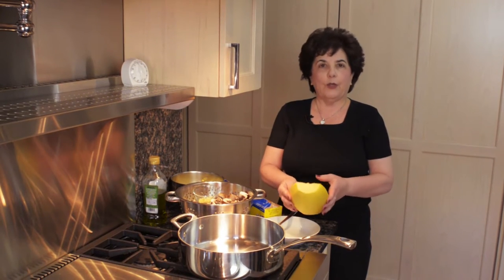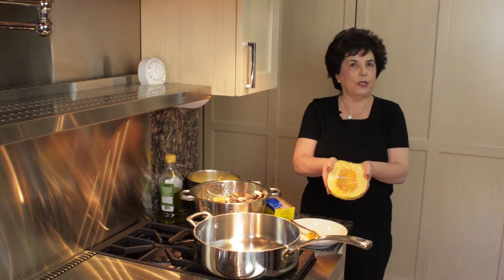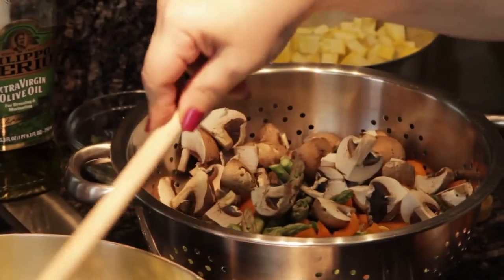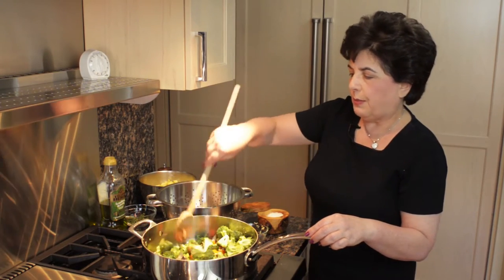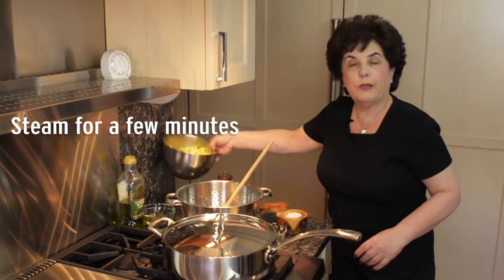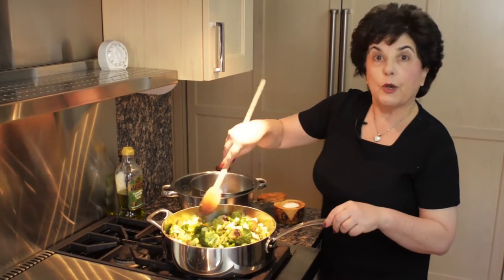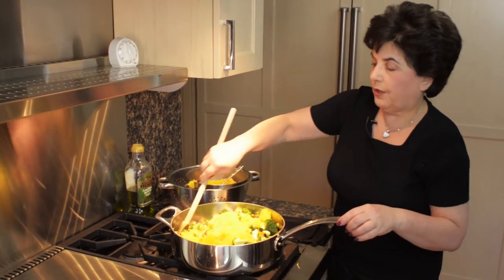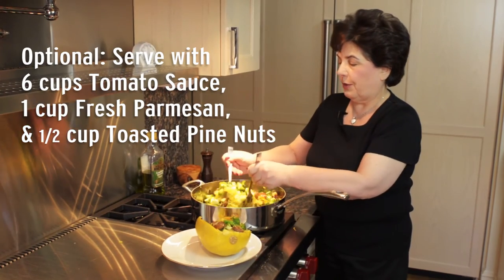Spaghetti Squash Primavera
Prime your table for spring with a light and tasty Spaghetti Squash Primavera recipe.

Ingredients:
- 2 4 pound spaghetti squash microwaved/steamed
- 1/3 cup olive oil
- 2 large Cloves Garlic peeled and minced
- 1 bunch thick asparagus washed, woody stems removed and cut into 1/2 inch pieces on the bias
- 1 pound broccoli florets washed and halved if too large
- 3 large red, yellow, orange peppers rinsed, cored, seeded and diced
- 1/2 pound Baby Bella Mushrooms wiped, trimmed and quartered
- Sea Salt and Freshly Ground Pepper to Taste
- 1 medium zucchini washed, trimmed and diced
- 1 medium yellow squash washed, trimmed and diced
- 2 tablespoons chopped fresh basil
- 6 cups homemade tomato sauce optional
- 1 cup Freshly Grated Parmesan optional
- 1/2 cup toasted pine nuts optional